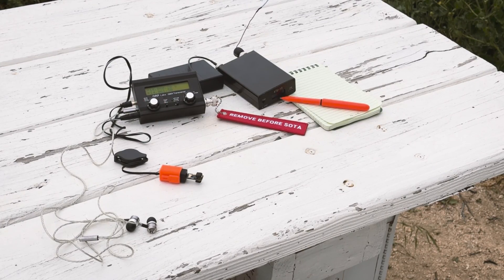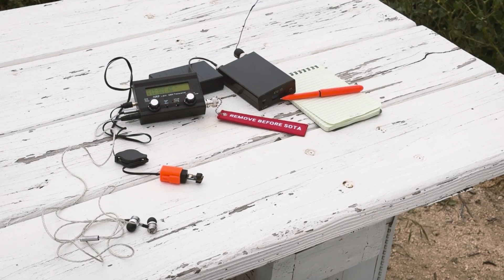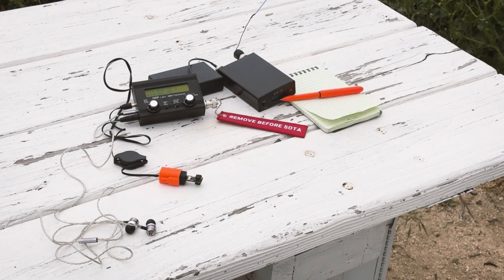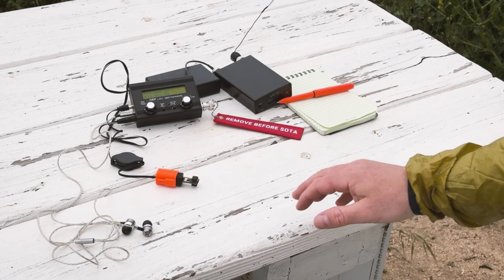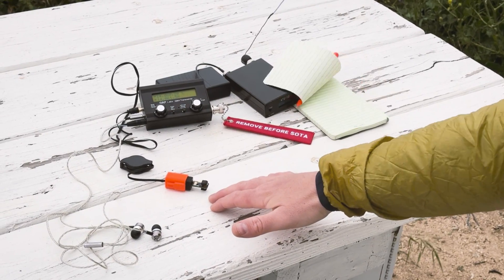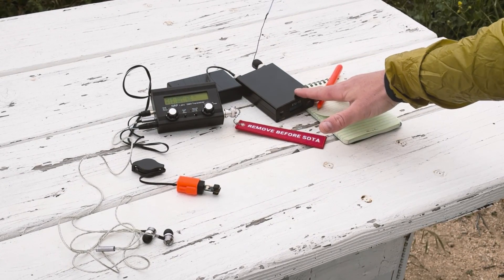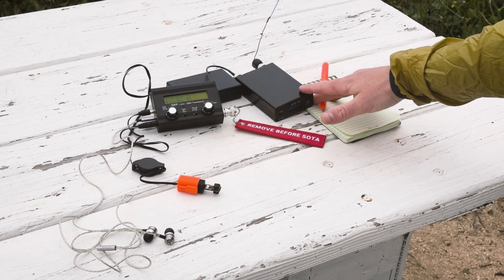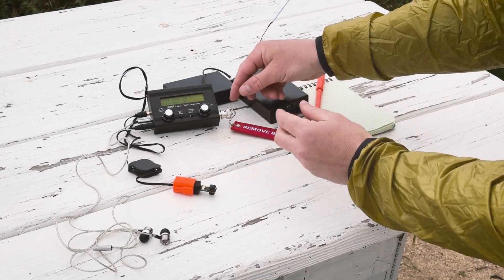QMX radio finally fixed! Real life activation on Kagel Mountain | Summits on the Air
NOTE: CW section is subtitled with Closed Captioning (CC)! Turn on closed captioning to see the translation, or practice your head copy with it off.

Ever since I built my high-band QMX, it's been unusable for CW due to a strong 'thunk' at the end of every CW dit and dah. Frustrating, but I had faith that Hans of QRP Labs would figure out a clever firmware fix. Well, I'm happy to report... he's done it! Version 18 of the QMX firmware works like a champ, and bans the 'thunk'.

Audio in this video is recorded straight out of the QMX using a Y-splitter, so what you hear is what I was hearing in my 'cans'.

Location: Kagel Mountain, W6/CT-170
Activation date: May 4, 2024

__Essential Gear__
"Remove Before SOTA" BNC protector: SoCal SOTAFest party favor from Adam, K6ARK. Not sure if these are for sale?
TalentCell Battery
Power cable for TalentCell to QMX
Rite in the Rain Notebook
Rite in the Rain Pen
Retractable audio cable for CW key
Kitty treats for your SOTA cat

__Chapters__
0:00 QMX system intro
0:27 20m CW activation
3:45 10m CW activation (with S2S)
7:39 Impressions & QSO log

__Music Attribution__
"Alley Cat", by Geographer